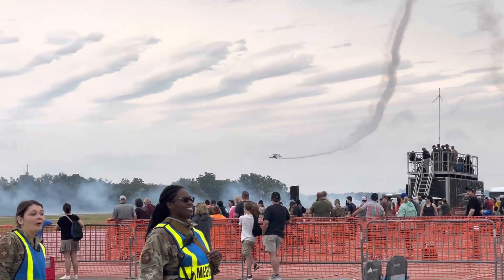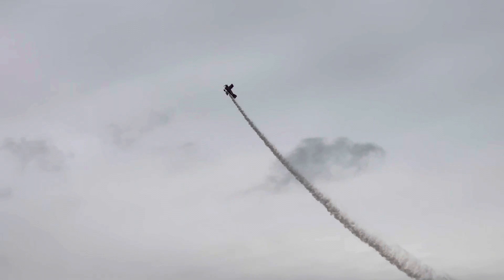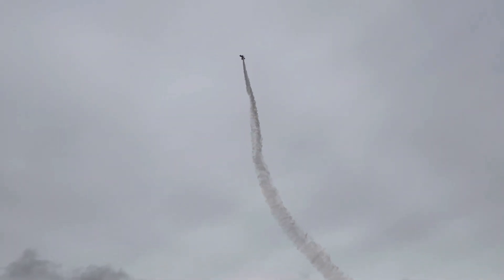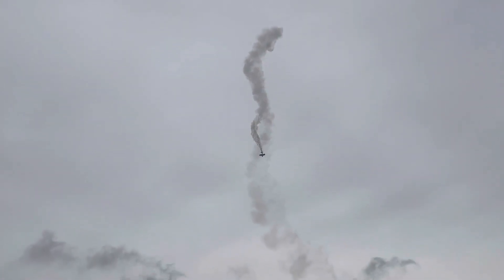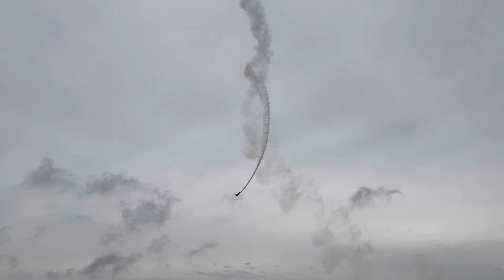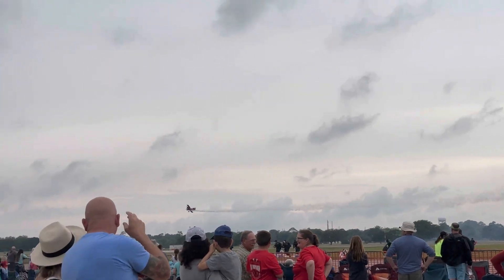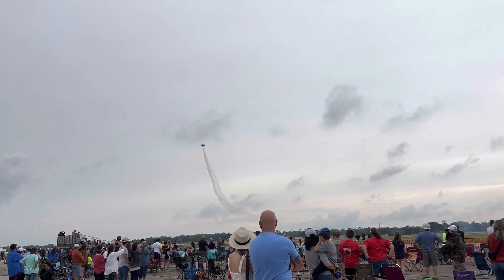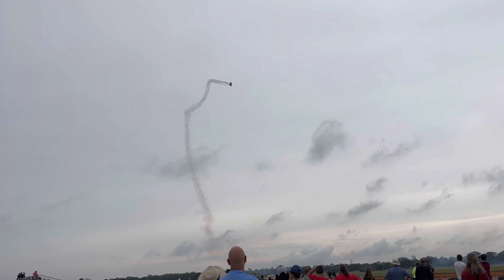Chef Pitts Flying at Thunder Over The Sound Biloxi MS 2023